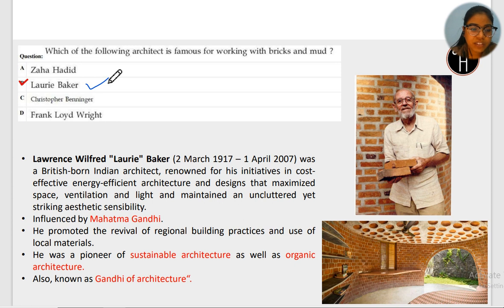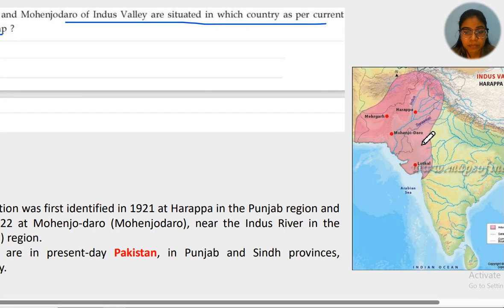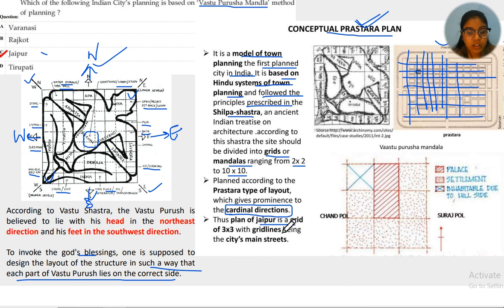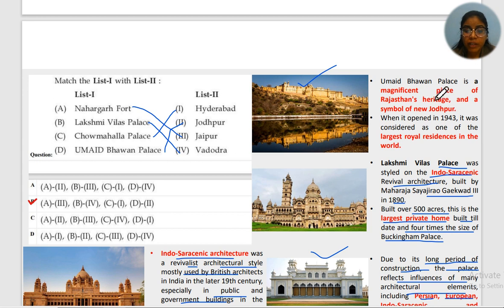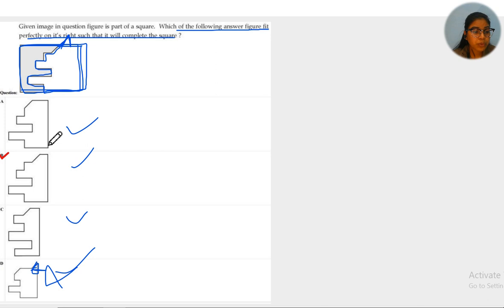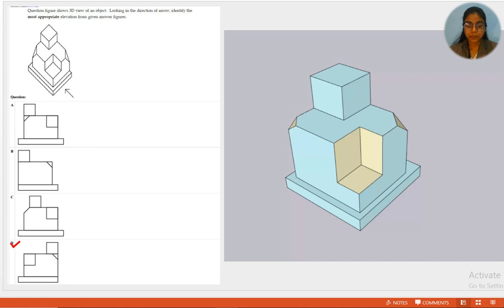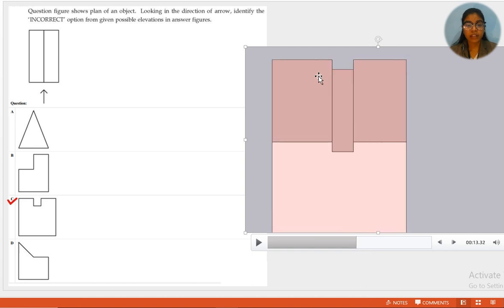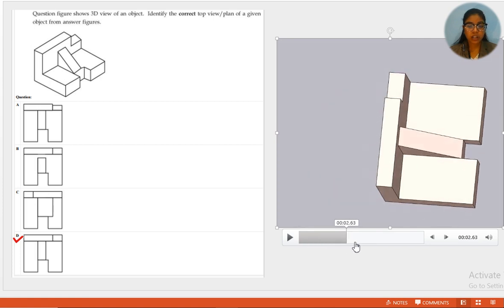HERITAGE || JEE B.ARCH 2022 || SOLUTION || TEAM 05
Hey! Come and learn something new on HERITAGE . Here’s a course you might like: HERITAGE JEE B.ARCH | B.PLAN | NATA 2024 by HERITAGE.